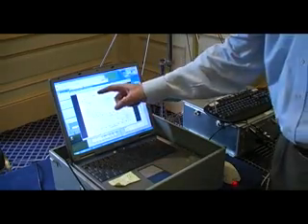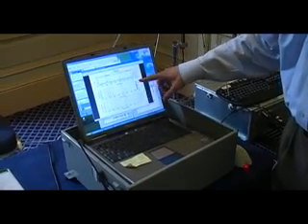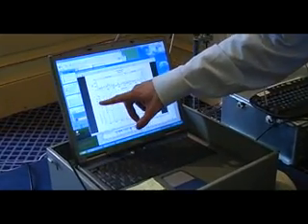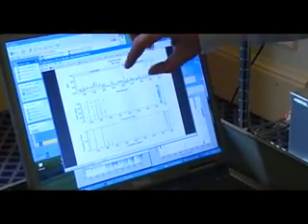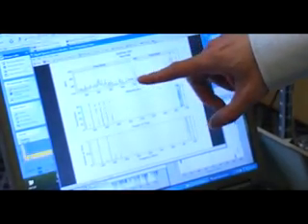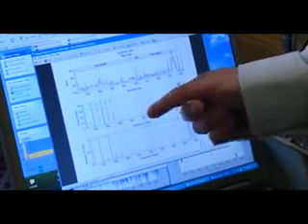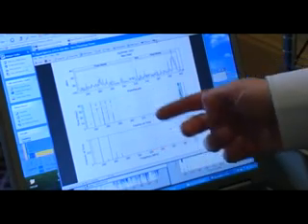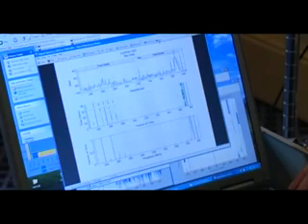Shared Spectrum Company @ IEEE DySPAN 2007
Karl Steadman from Shared Spectrum Company describes their demonstrations and trials at the 2007 IEEE symposium on New Frontiers in Dynamic Spectrum Access Networks (DySPAN). This was held in the Burlington Hotel, Dublin, Ireland during April 2007.

The Commission for Communications Regulation in Ireland (ComReg) issued a trial licence to CTVR and the collaborating groups for the month of April, which enabled these parties, with CTVR as the licensee, to carry out these trials and demonstrations in the greater Dublin area.

Camera work, editing, and production by Kate McKeon.